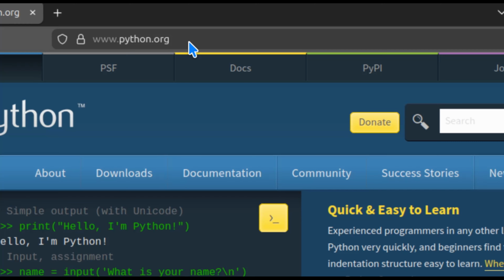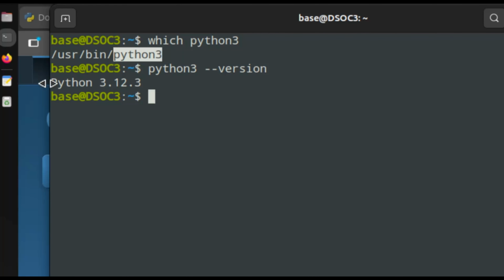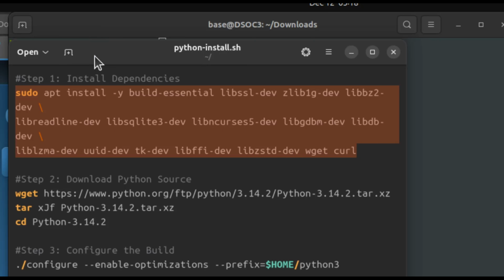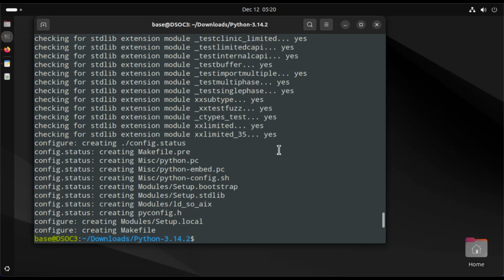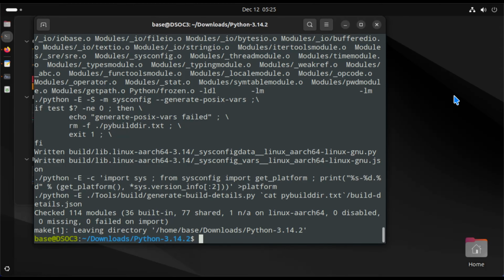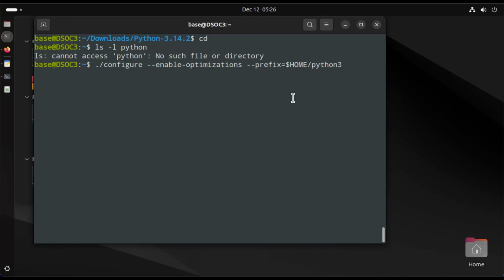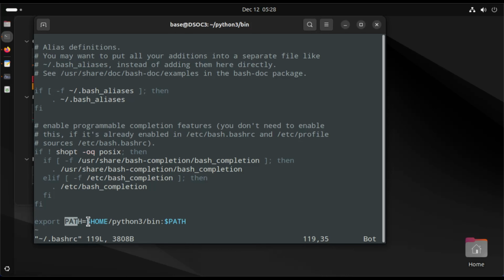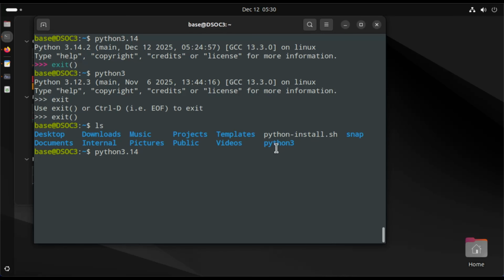How to Install Python 3 on Ubuntu Linux (DevOps DevSecOps Beginner Guide) 2026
Welcome to Episode 5 of our Python for DevOps & DevSecOps beginner course! In this tutorial, we will walk through how to install Python 3 on Ubuntu Linux step-by-step.

Linux is the backbone of cloud infrastructure, and mastering Python on Ubuntu is a vital skill for every DevOps engineer, sysadmin, and cloud professional. We will cover updating your system package list, installing Python 3, and verifying your installation using the Linux terminal.